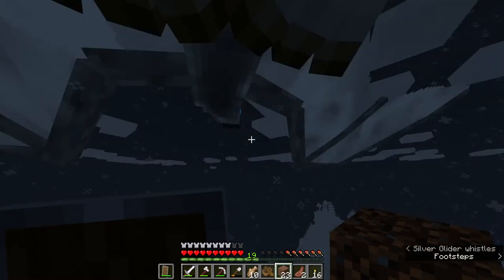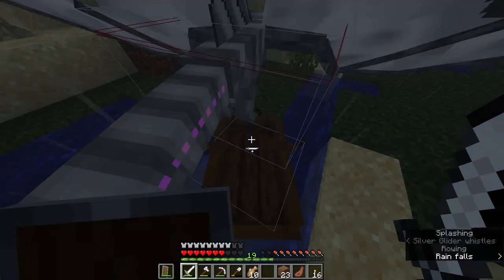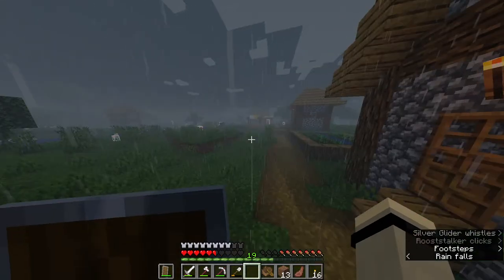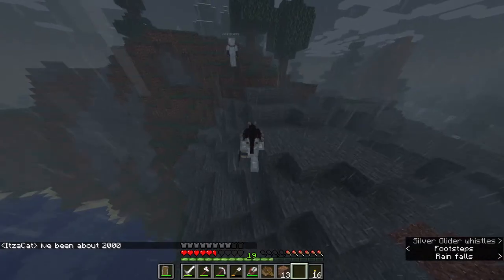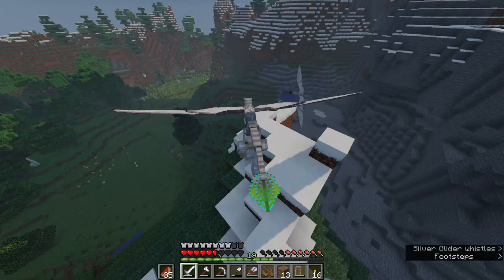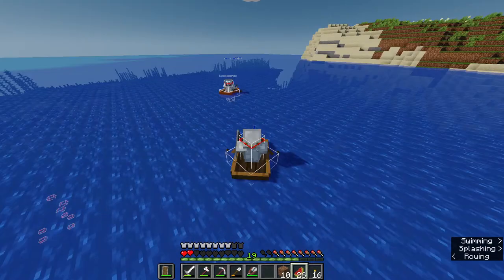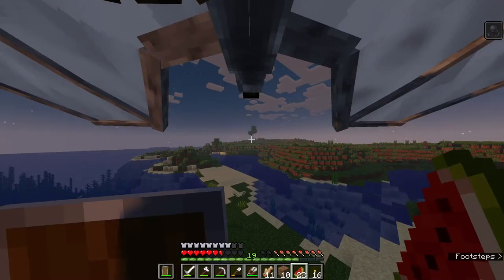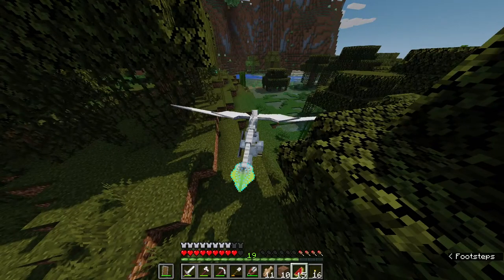Wyrm roost: WHERE ARE THE SWAMPS?!?